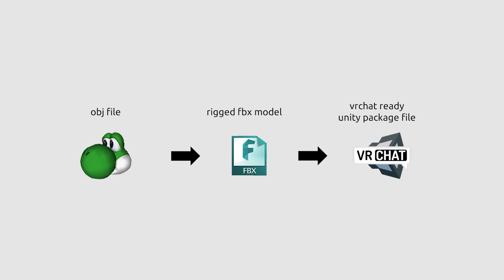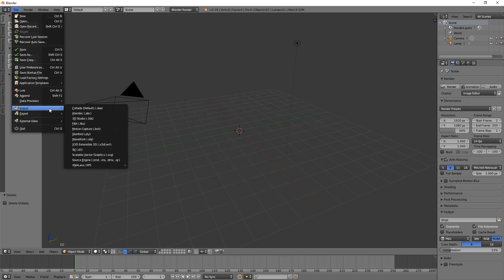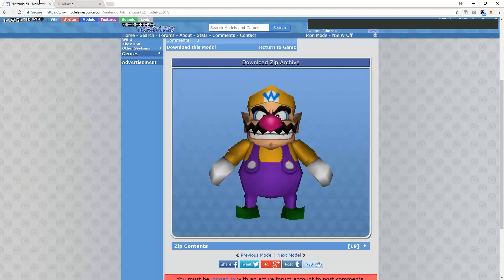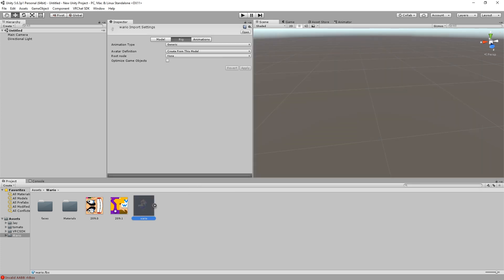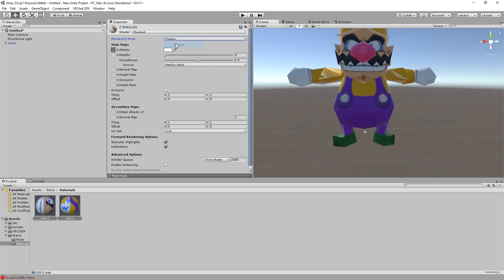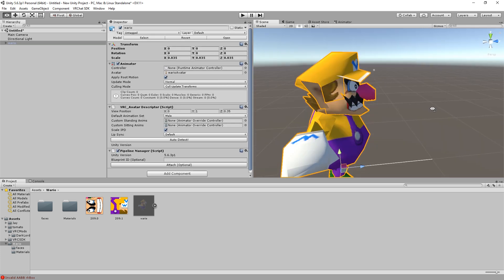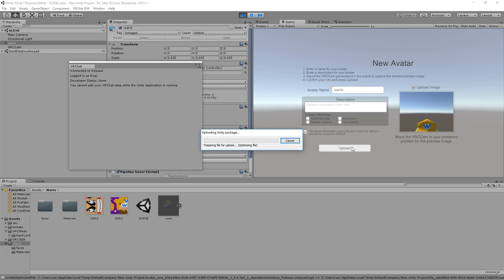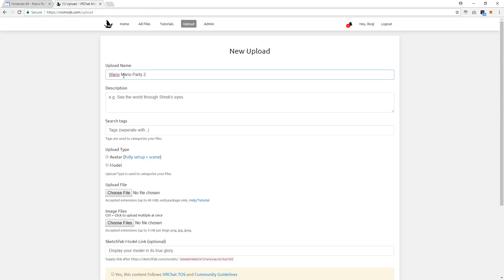How To Create VRChat Avatars | VRCMods.com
Full Tutorial:
Find your model (formats supported by Blender)
Import Model into Blender
Export Model as fbx file
Upload FBX File to Mixamo.com
Rig Skeleton on Mixamo
Export (without animation etc)
Drag FBX + Material files into Unity
Set Model Animation Type to Humanoid
Set Upper Chest Bone to: None
Set Chest Bone to: mixamorig:Spine2
Open Materials
Set Render Mode to: Opaque
Set Main Map Aledo Color to
Scale Model to correct size
Add VRC_Avatar Descriptor
Set View Position to correct location
Save Scene
VRChat SDK
Show Build Control Panel
Build & Publish
Fill in Avatar Information and Upload
Done! Select model by pressing the menu button and looking under personal
Export Files as unitypackage and upload (see video)